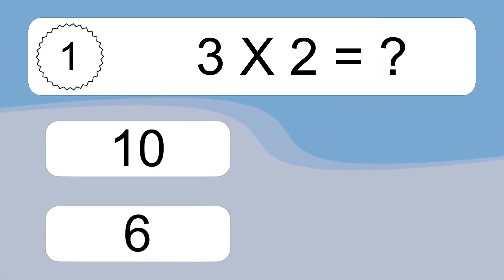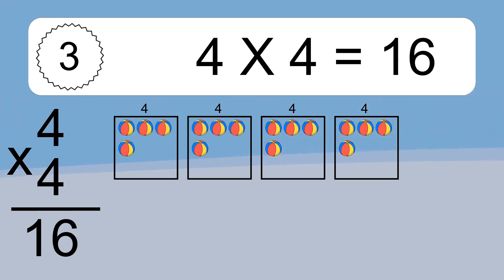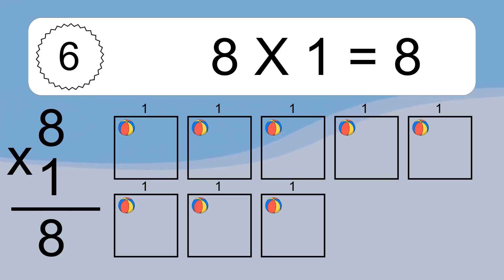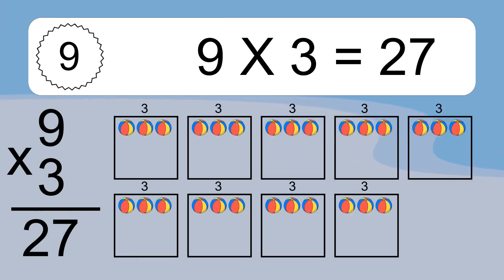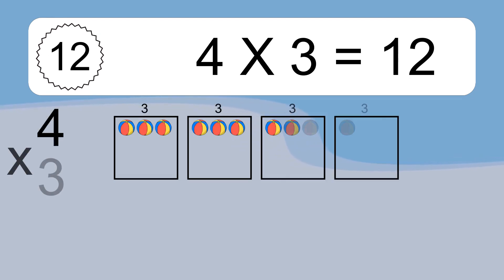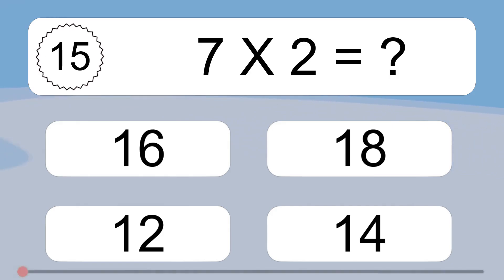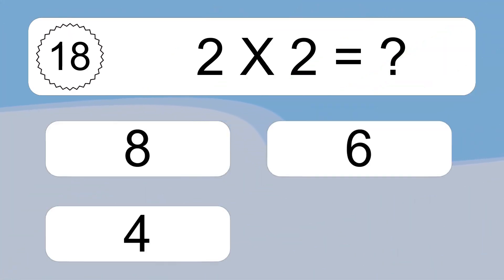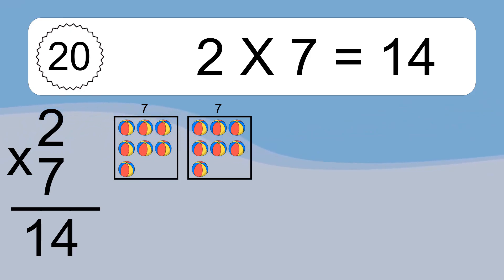20 Multiplication Quiz Exercises for Kids